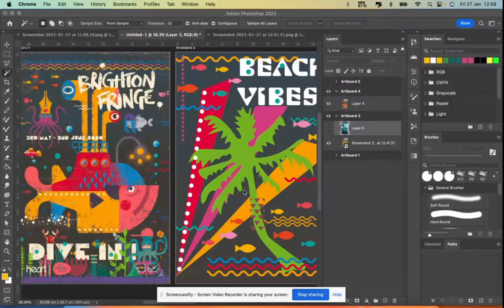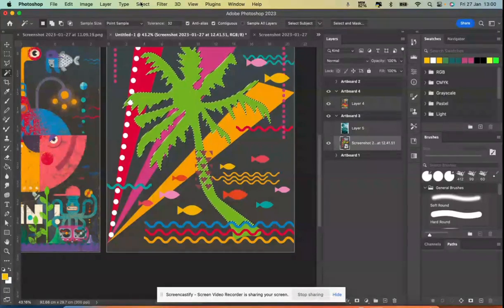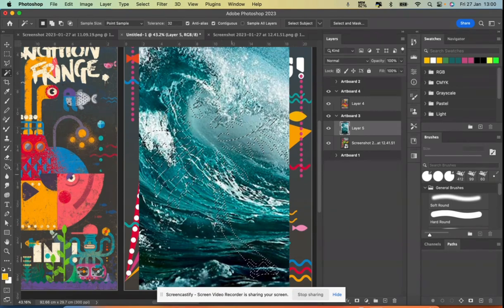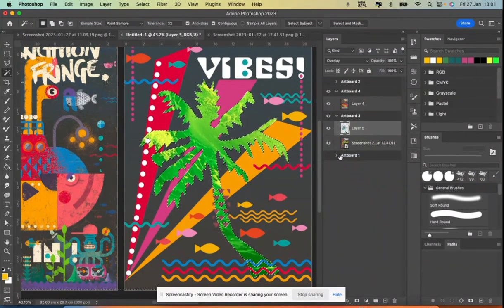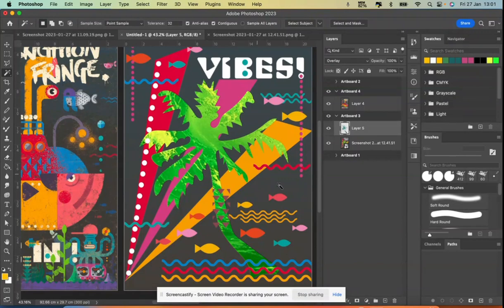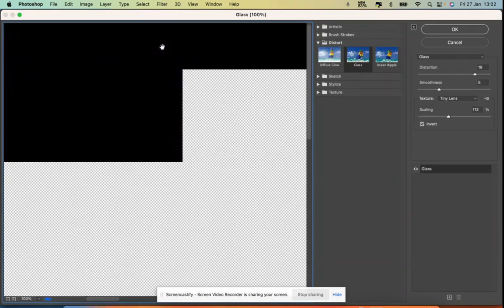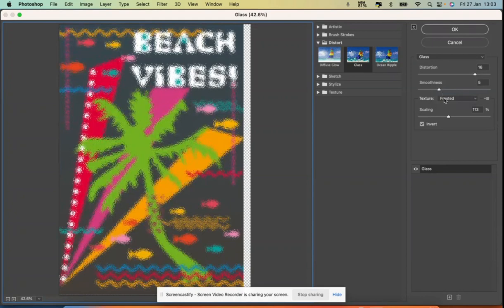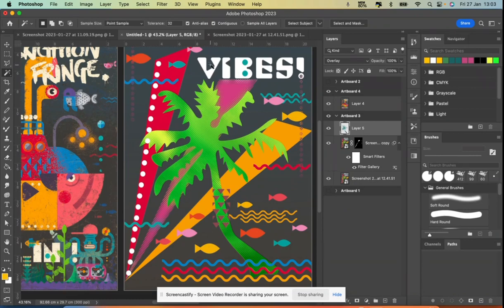Texture in Photoshop 6